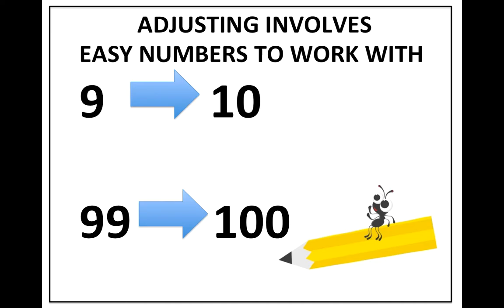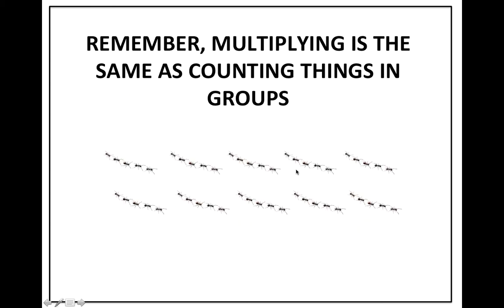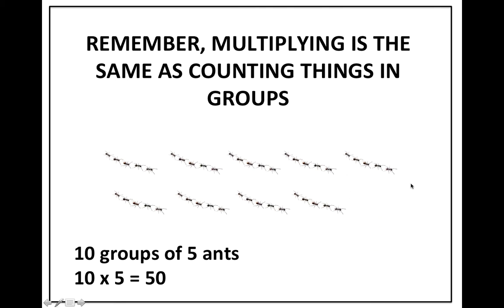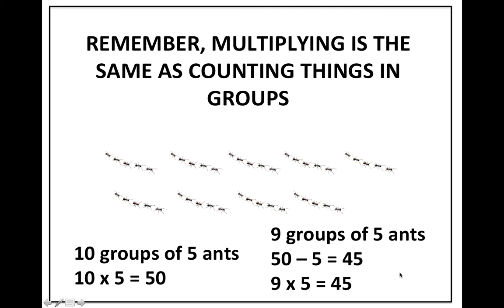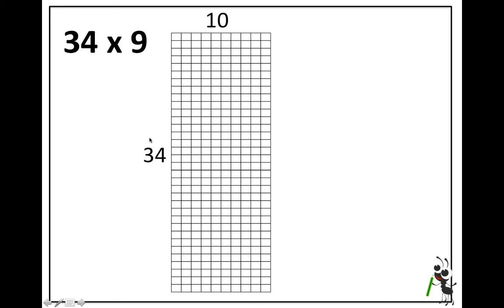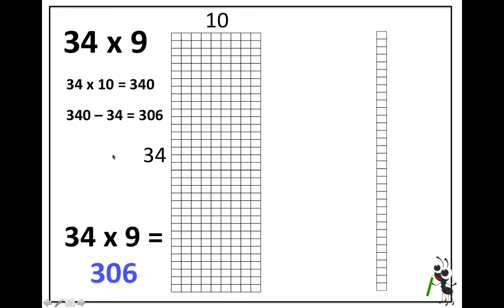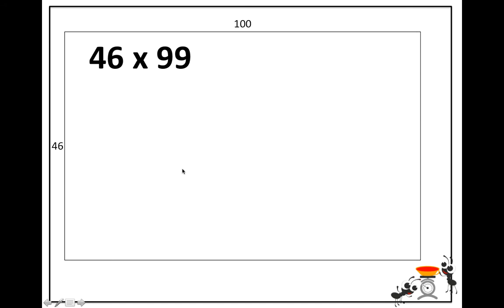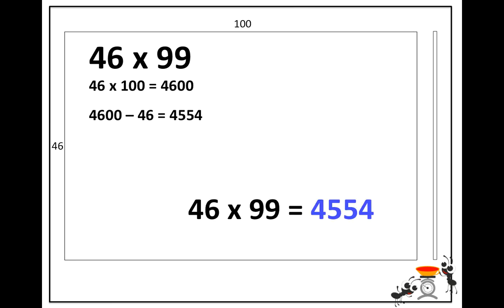Multiplying by 9 and 99 by adjusting with Miss Kat